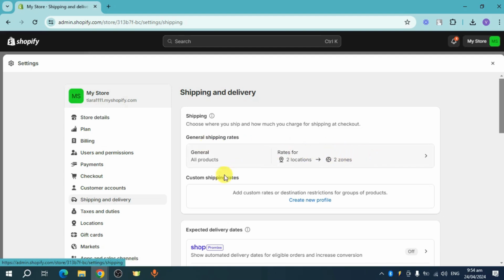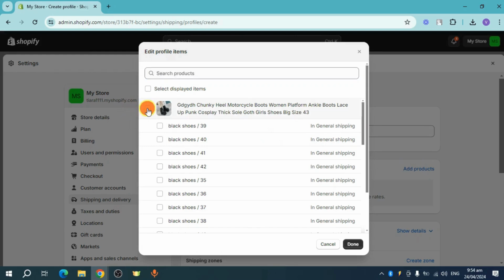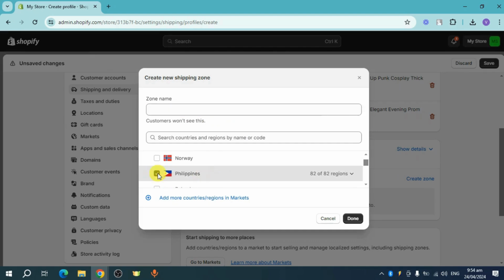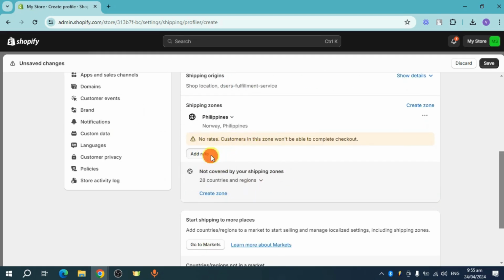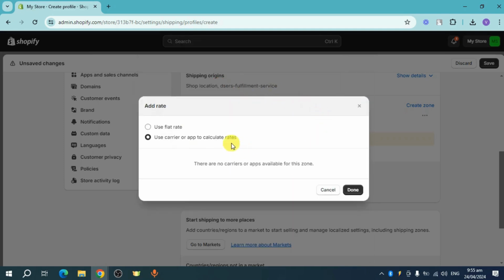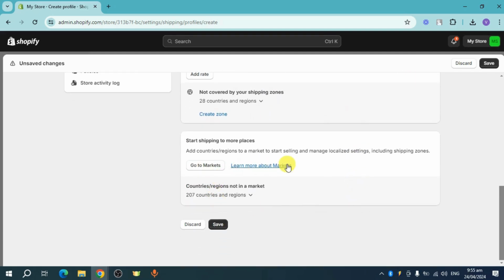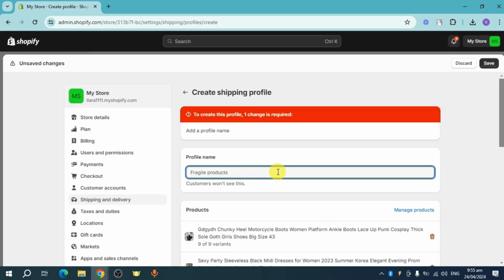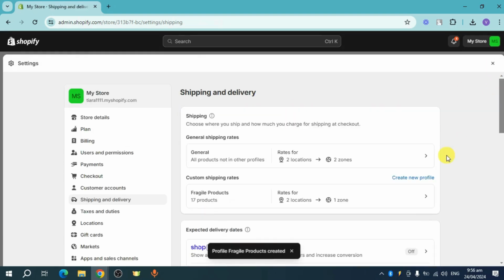How to Set Shipping in Shopify | Shopify Tutorial (2027)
In this video I show you how to add shipping to Shopify. I show you everything that you need to learn about this software.

Chapters: